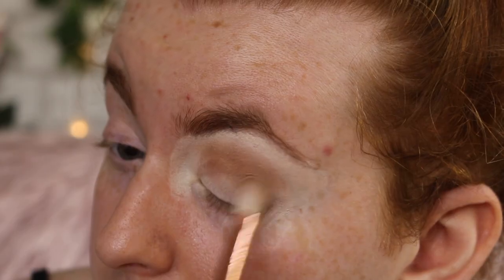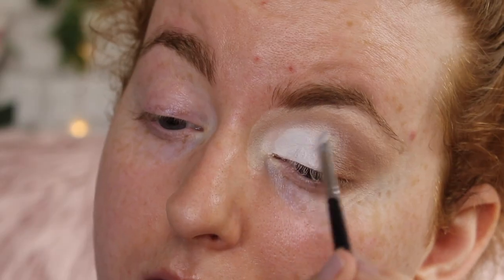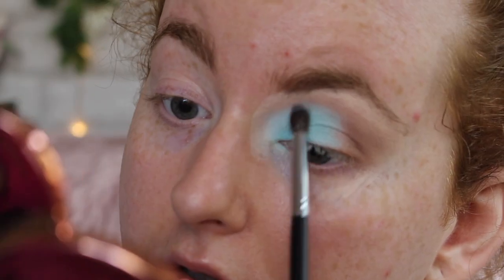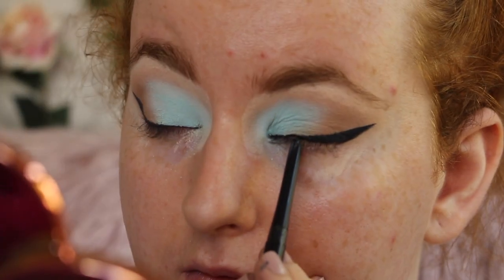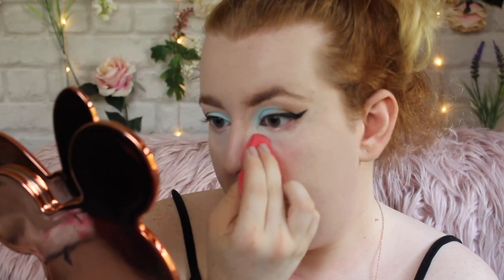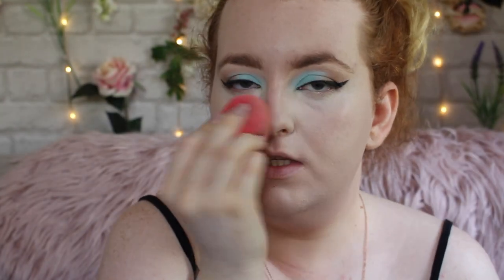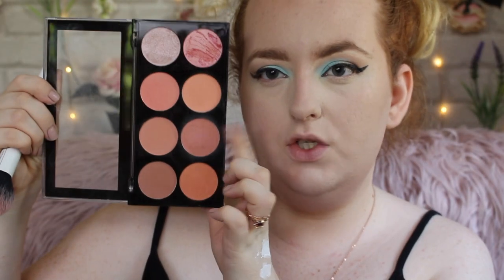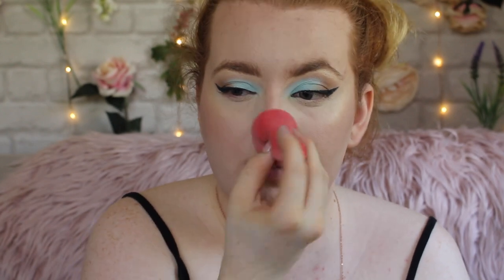ARIANA GRANDE, SOCIAL HOUSE - BOYFRIEND MAKEUP TUTORIAL | KYRIELLELARA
Hey guys!
So i'm doing another Ariana Grande makeup recreation. This one is from her Ariana Grande, Social House - boyfriend music video.
I loved th summery look to this with a pop of colour, its giving me chocolate chip realness!
I hope you guys enjoy this one!
Sorry my uploads have been a little sparse, hopefully they will be back to normal soon!
Love Kyrielle xo

PRODUCT DETAILS: coming soon